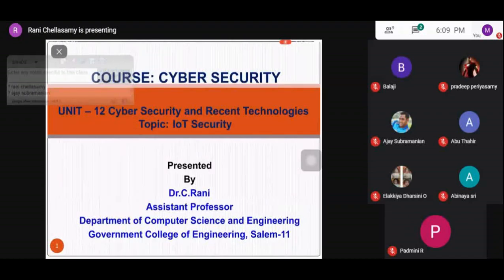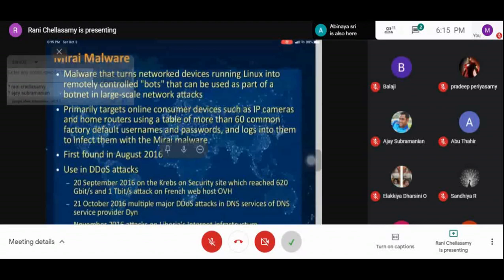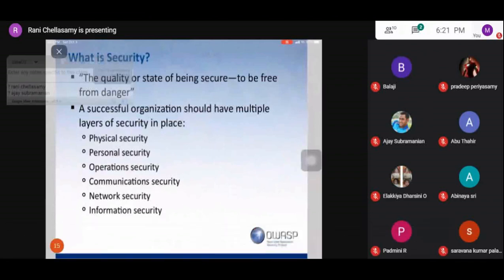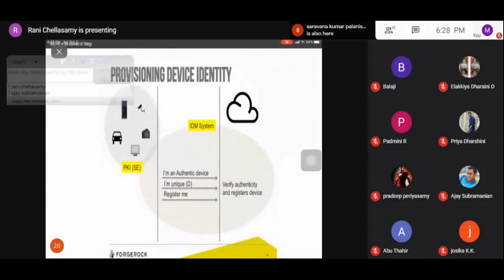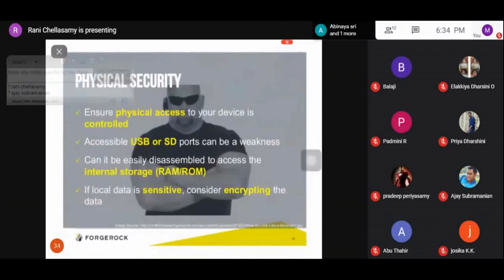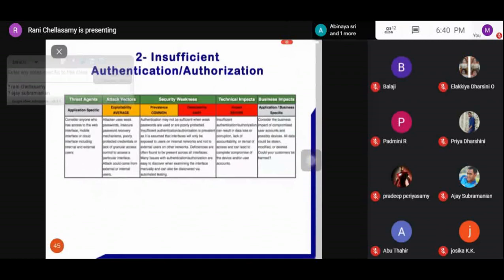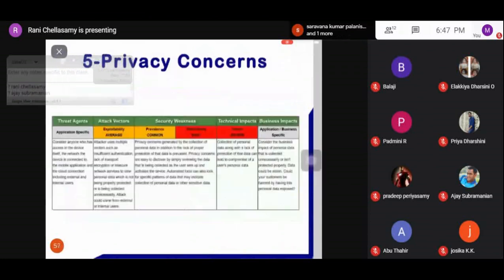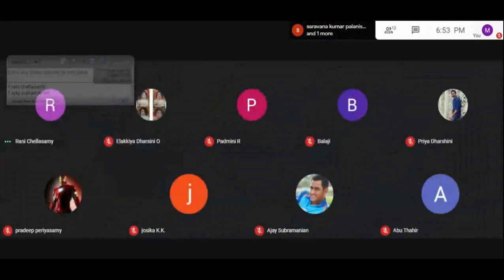Cyber Security Webinar Day-51